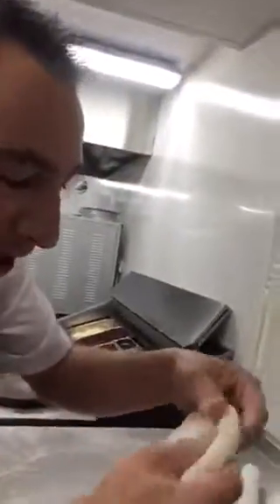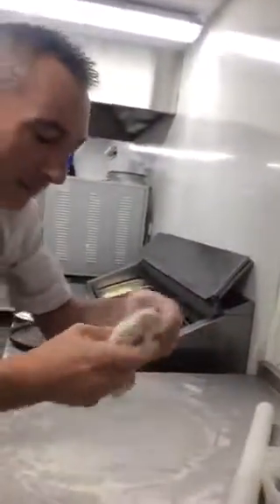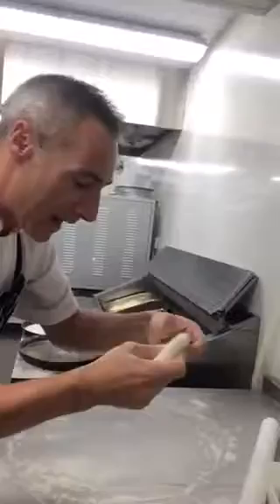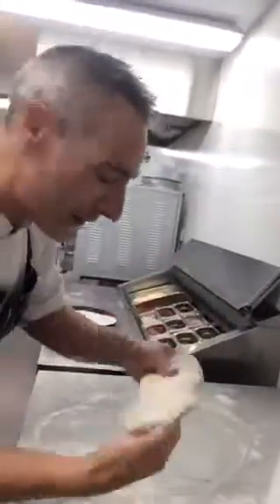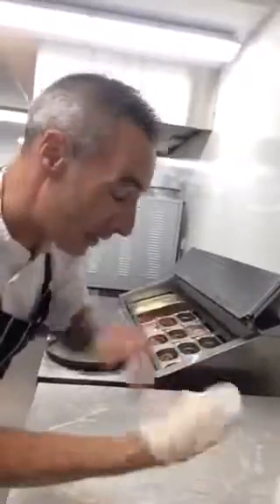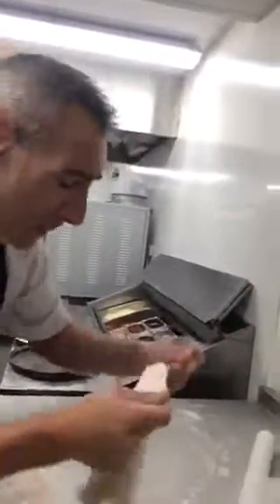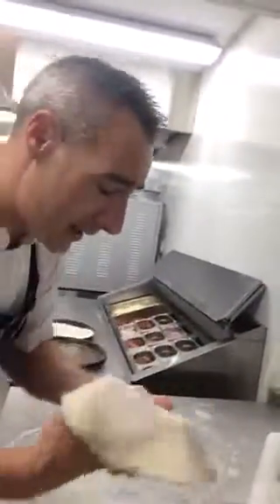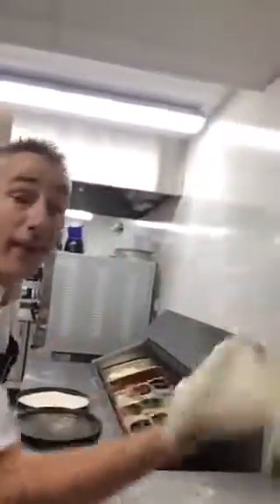Pizza cooking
Cooking with Kirk